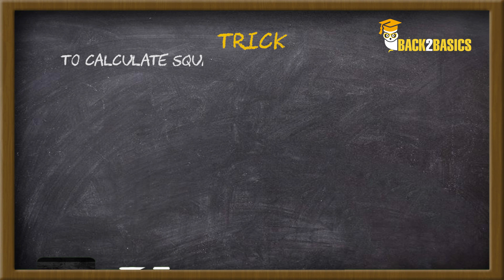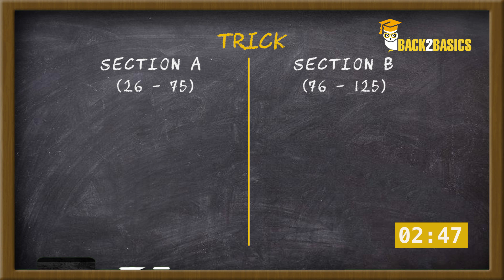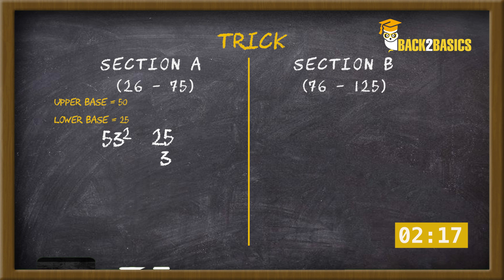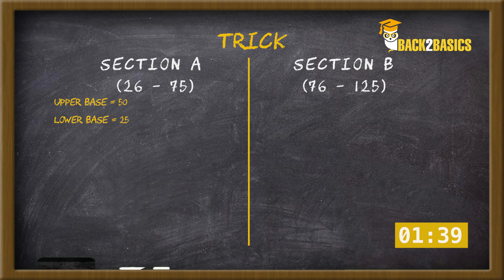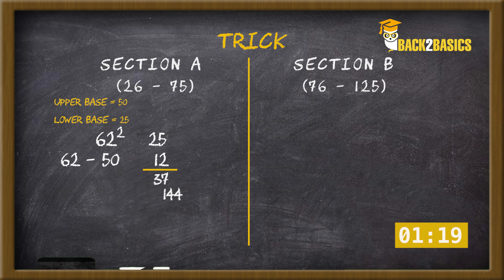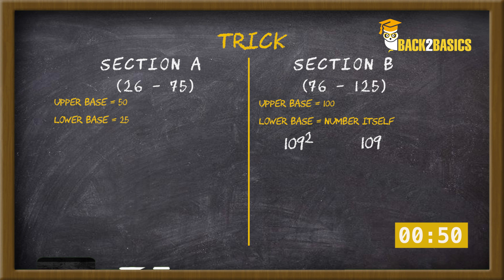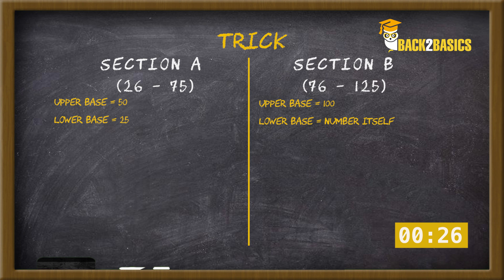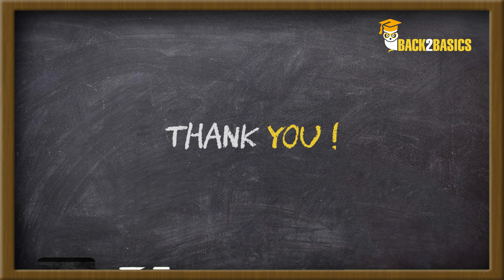Shortcut To Find Square Of Any Number | Back2Basics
Calculate square of any number within seconds using this simple square trick.

Credits:
Editing - Jobin Philip
Voice - Mathew John